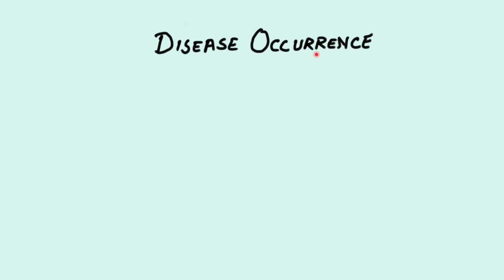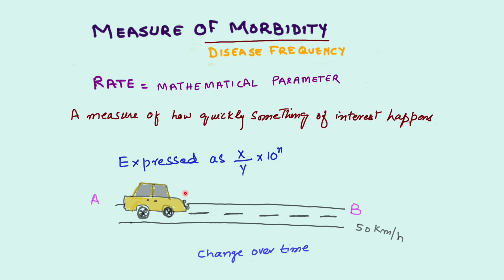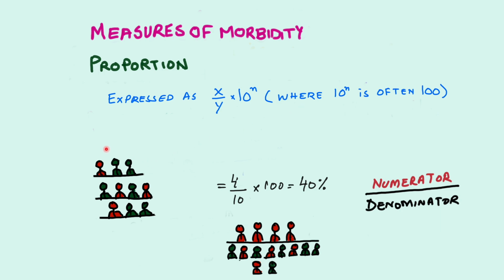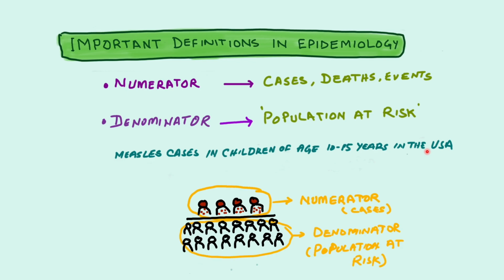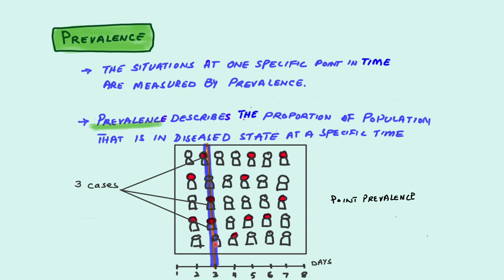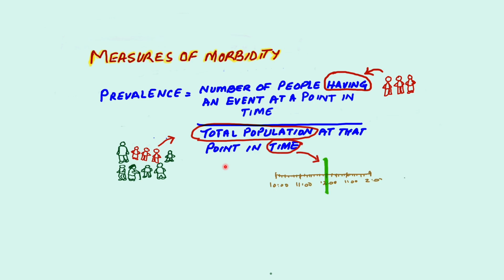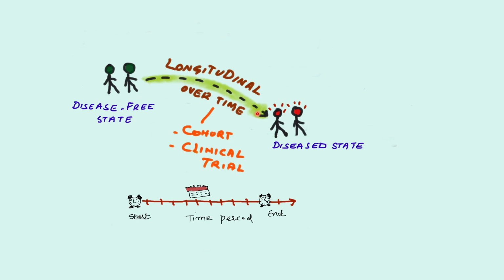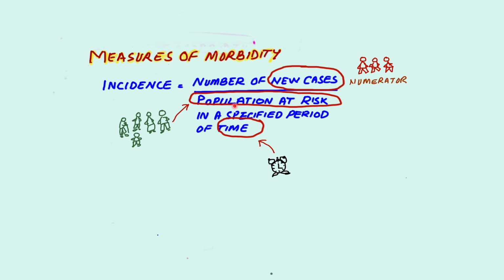Incidence and Prevalence in 10 minutes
In this lecture, we explore the fundamental epidemiological concepts of morbidity, prevalence, and incidence. Learn how these measures are used to describe disease occurrence in populations, understand the differences between prevalence and incidence, and see practical examples relevant to public health and medical research.